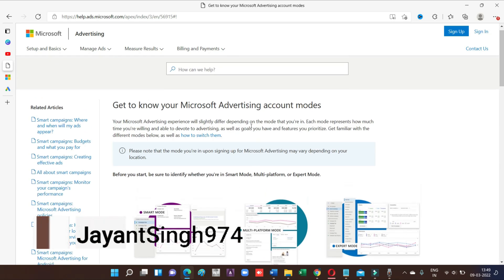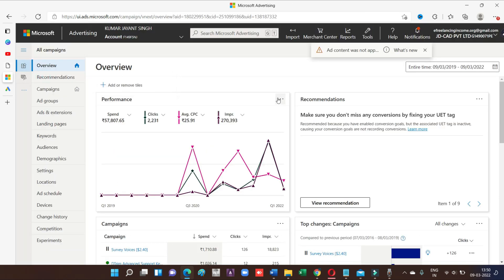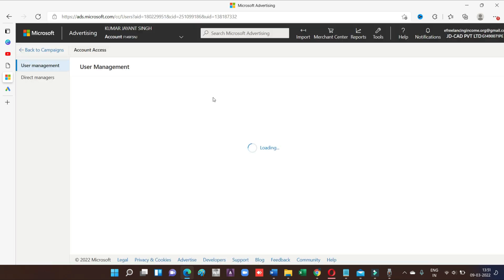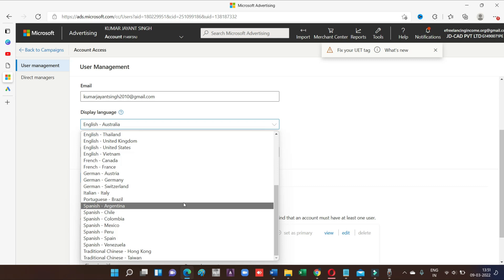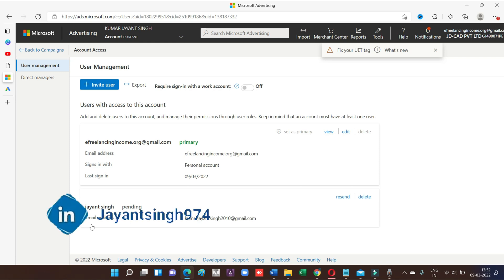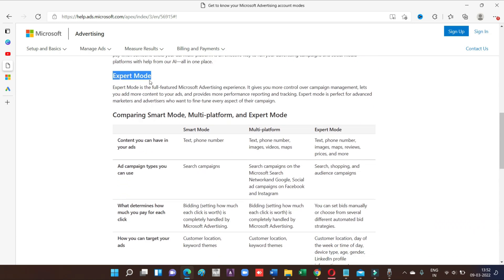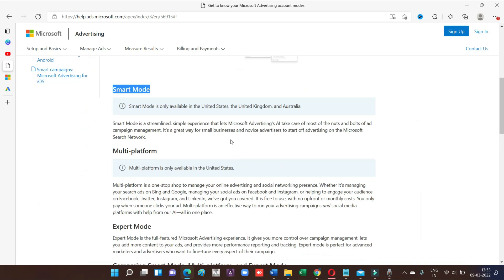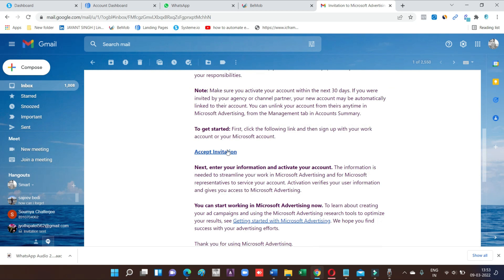How to Invite someone to access your Microsoft Bing Ads account ???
Hello Friends

 ** 👉How to Invite someone to access your Microsoft Bing Ads account? Understand the overall concept of Digital marketing via this video.** Watch it now 👉

Facebook ads: Engagement Type Ads
Bing & Google Ads: Search-based Ads
Quora & Reddit Ads: Q/A based Ads
Instagram & Pinterest ads : Image-based Engagement
Twitter Ads : Intent-Based
LinkedIn Ads: Professional networking platform
Native Ads: Demographics based ads

_____________/ Freelancing Project  Case Studies \_____________

        ** 👉  Freelancing Case studies ** Watch it now 👉

         ** 👉 Fiverr Case studies ** Watch it now 👉

 ** 👉  Guru Case studies ** Watch it now 👉

         ** 👉 Upwork Case studies ** Watch it now 👉